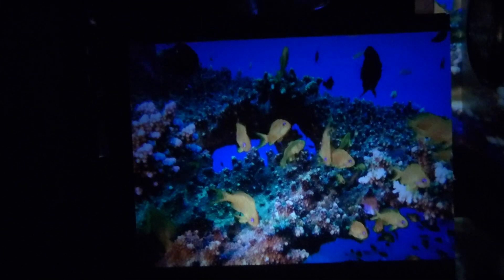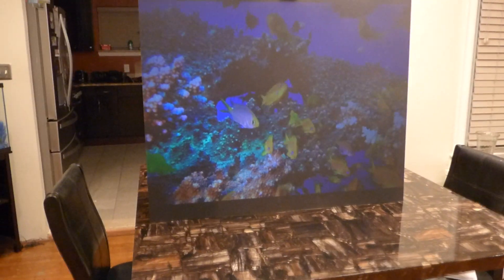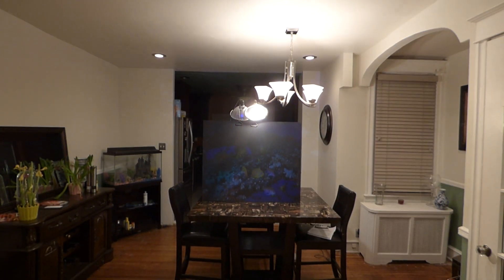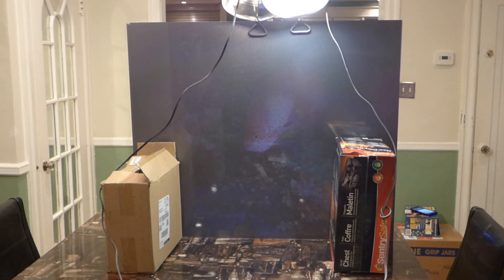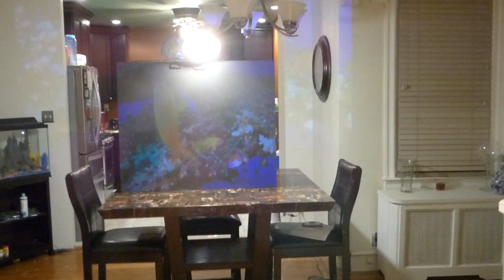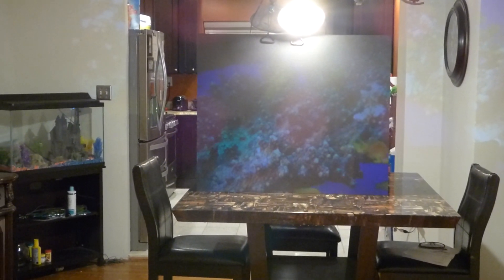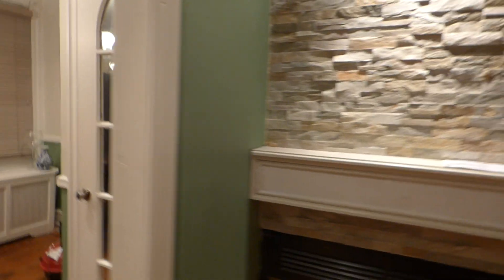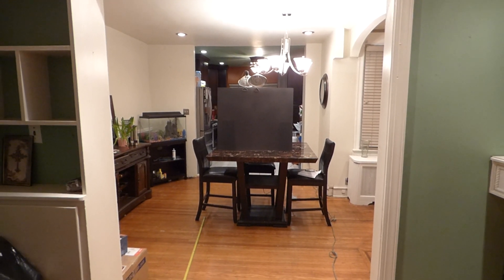ONLY 200 LUMENS POCKET PROJECTOR VS OUR ECLIPSE INVISIBLE NANO WALLPAPER SCREEN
NEW INDOOR OR OUT WALLPAPER ECLIPSE INVISIBLE NANO PROJECTION SCREENS COMING SOON!

Ultra thin flex screen that 3D and 4K ready for 200 lumens and up.
Compatible with all types of projectors
Pre-coated nano-surface